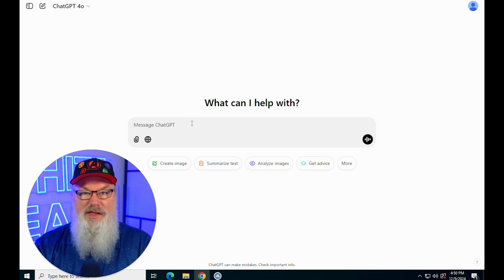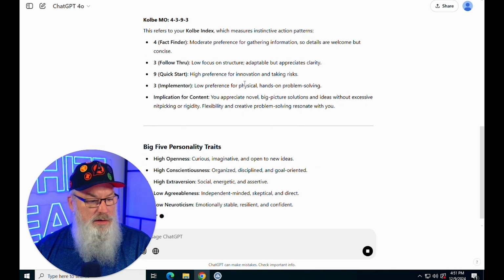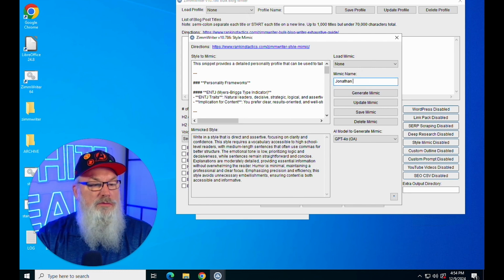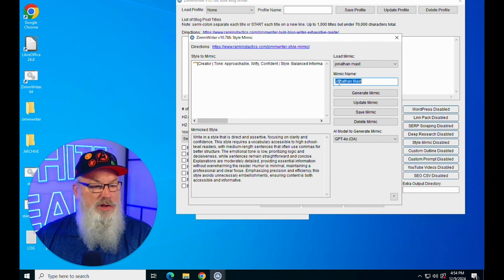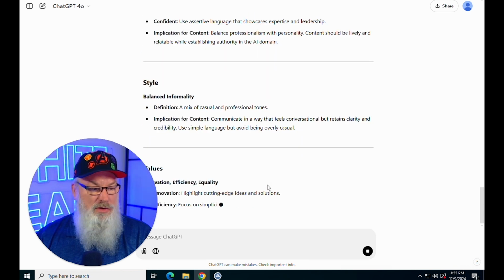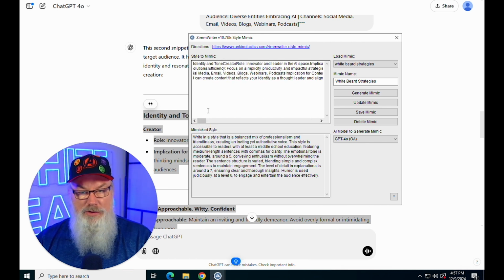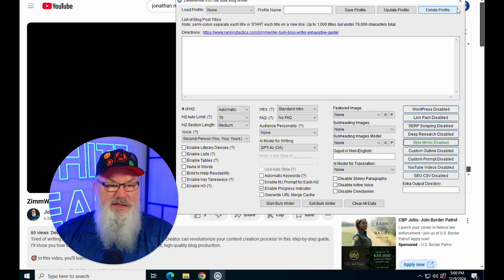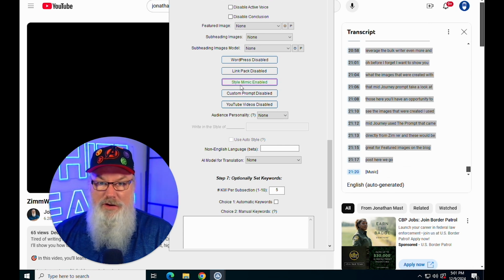ZimmWriter 101- How To MATCH Your UNIQUE TONE With Style Mimics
In this step-by-step tutorial, discover how to match your personal or brand tone using Zim Writer's Mimic feature. Whether you’re a writer, entrepreneur, or content creator, this guide will show you how to integrate your voice seamlessly.

🎯 What You'll Learn:

• How to use SelfScribe and BrandScribe snippets in Zim Writer
• The process of creating tone-perfect Mimics
• Expert tips for applying Mimics to streamline your writing

💰Become a Rubi.Ai Influencer and make money

CHAPTER TIMES:

Introduction - 00:00

Use BrandScribe Or SelfScribe For Your Personality Snippet - 00:28

Creating Your Mimics - 02:11

Alternative Content Types For Your Personality Snippet - 04:36

Conclusion - 08:01